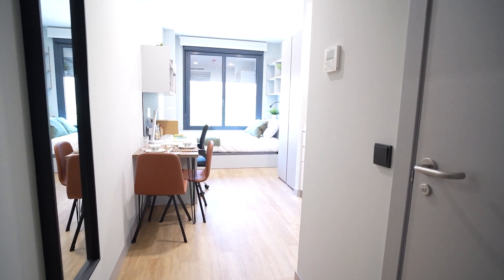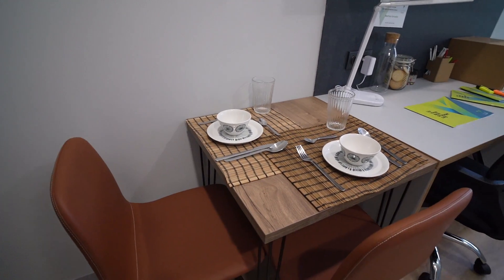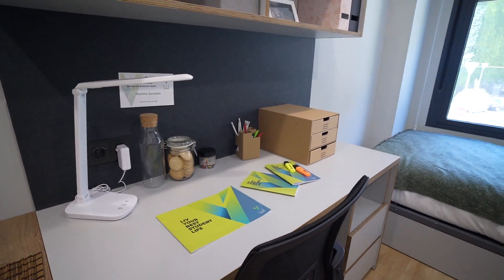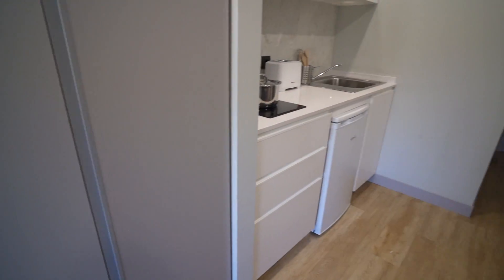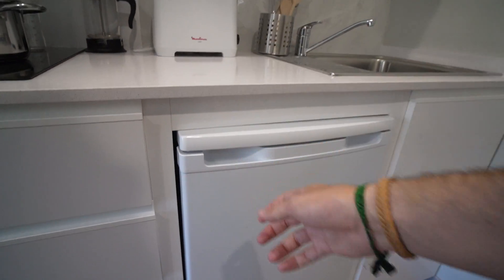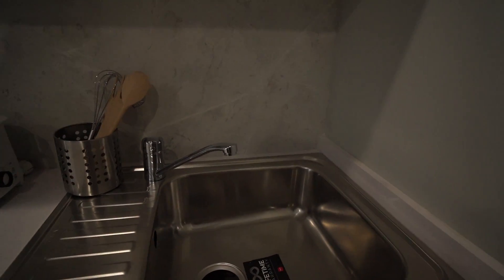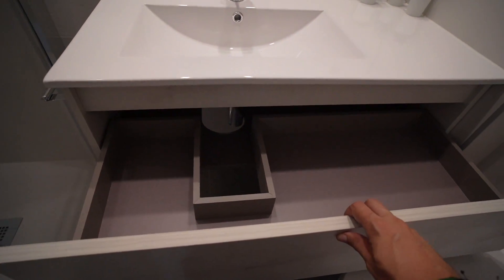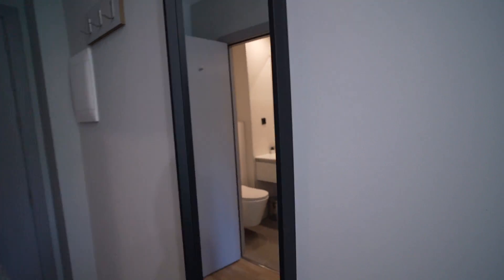Studio Standard in Seville - Spotahome (ref 656817)